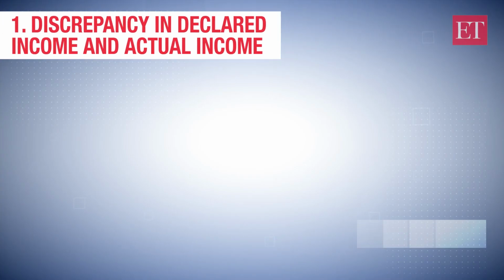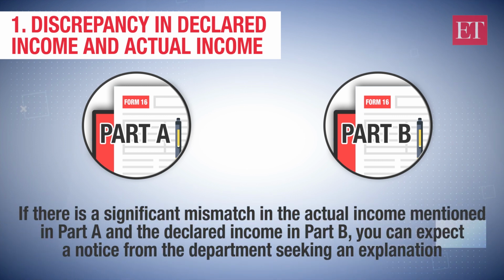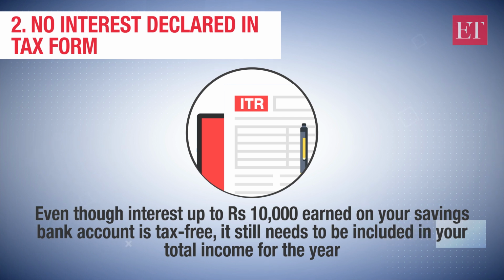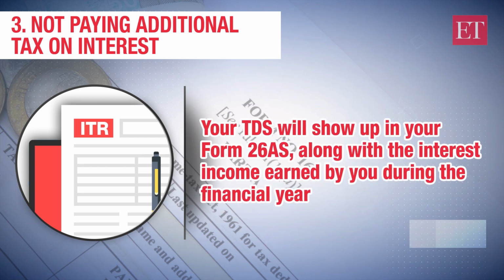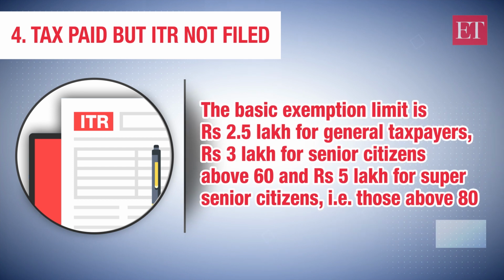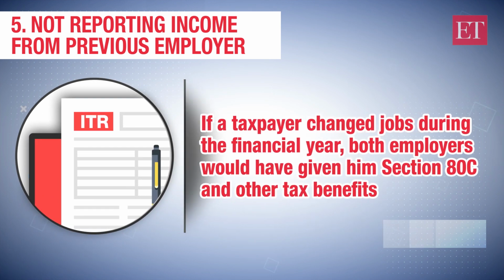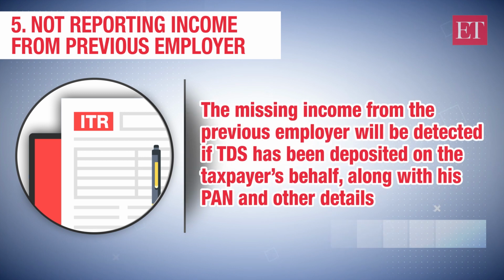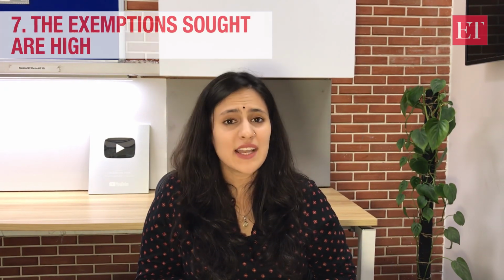ITR filing guide: Red flags to avoid while filing tax return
Here's a list of seven red flags you need to avoid while filing your income tax return (ITR). These discrepancies in your tax return can alert the I-T department and fetch you a tax notice.